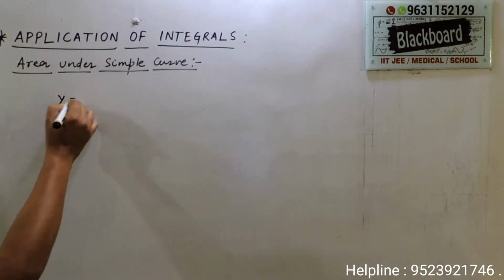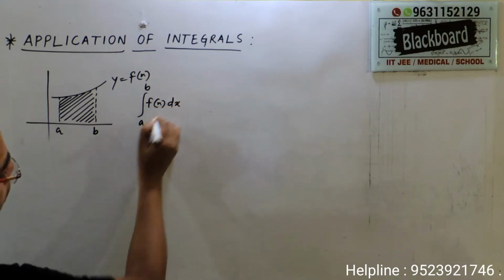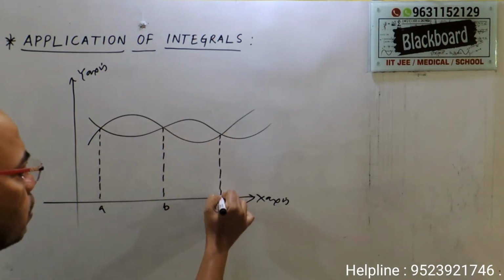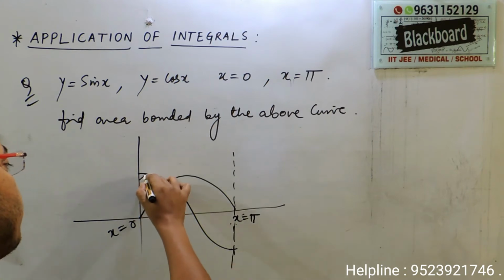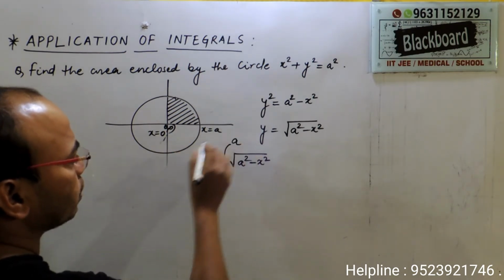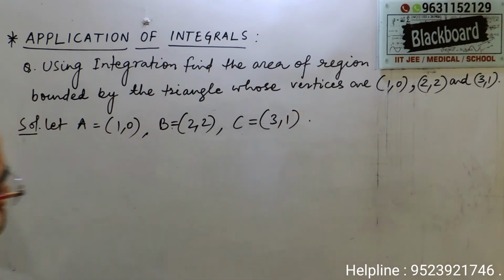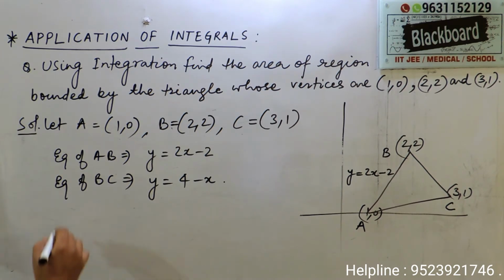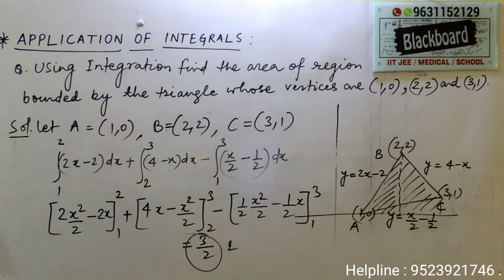APPLICATION OF INTEGRAL - 1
useful for 12th board students.